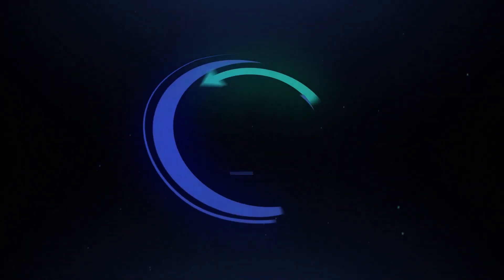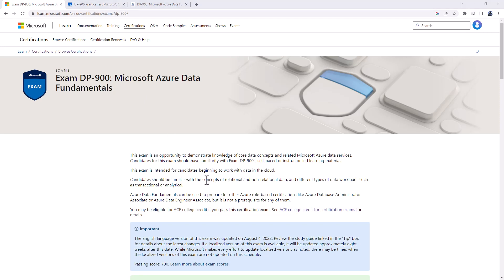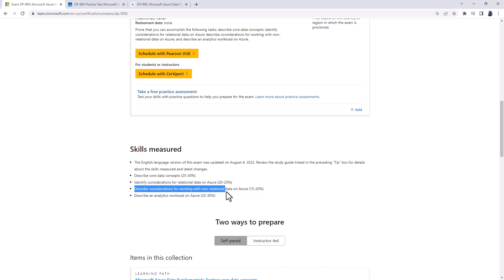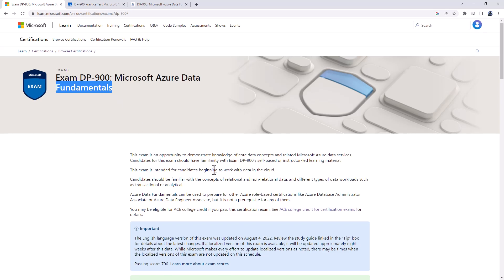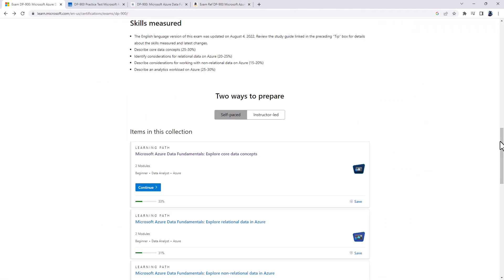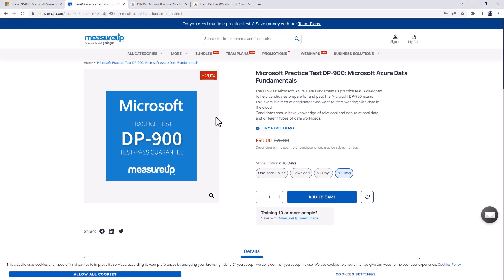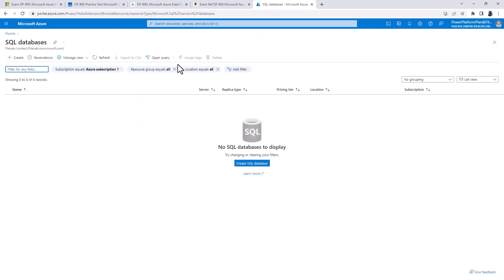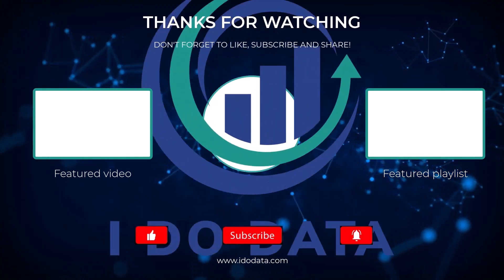The Microsoft DP-900 certification: what you need to know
Looking for information about the Microsoft AZ-900 exam and certification? In this video, we'll explain what the AZ-900 is and what it entails. We'll also provide helpful tips on how to prepare for the AZ-900 exam and the certification process.

If you're curious about the Microsoft AZ-900 exam and certification, or you're just looking for information on this topic, this video is for you! We'll provide you with all the details you need to know about the Microsoft AZ-900 exam and certification, so you can make the best decision for your career.